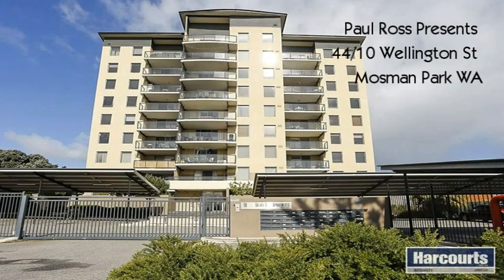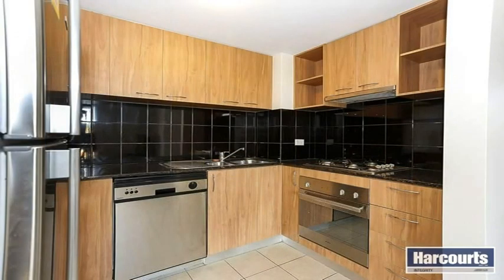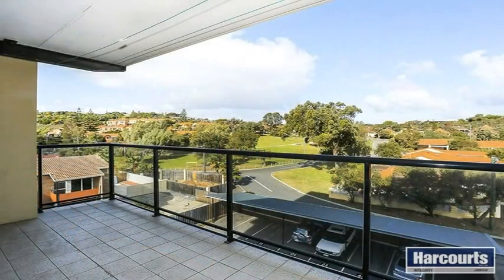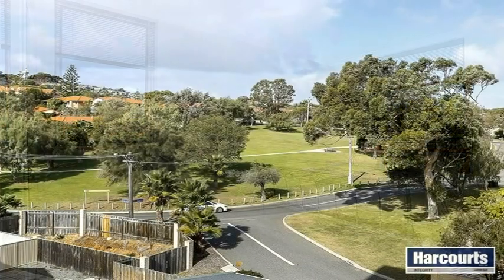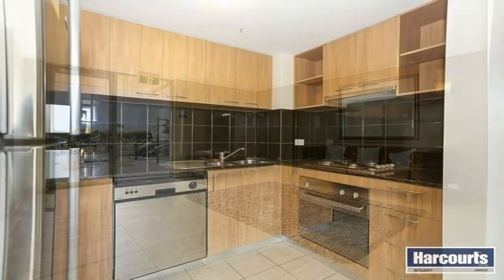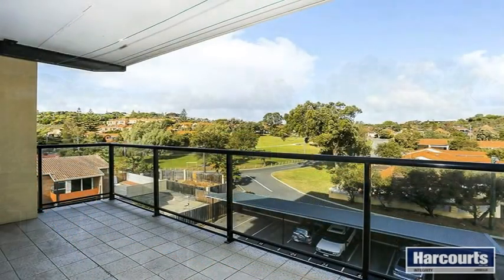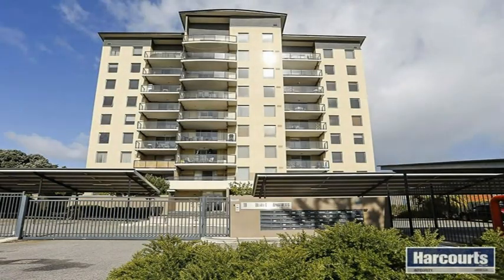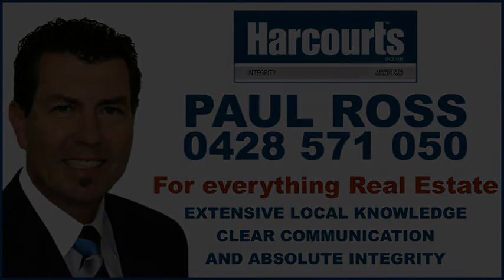44-10 Wellington St Mosman Park WA - Call Paul 0428 571 050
Exceptional value to owner-occupiers and the astute investor.
For a personal viewing or for everything real estate call
Paul Ross at Harcourts Integrity on 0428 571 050